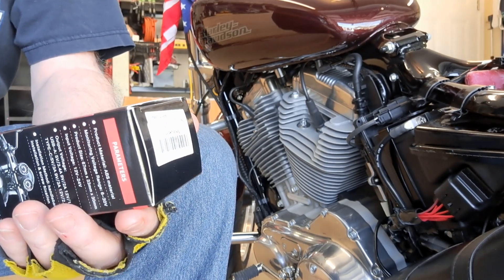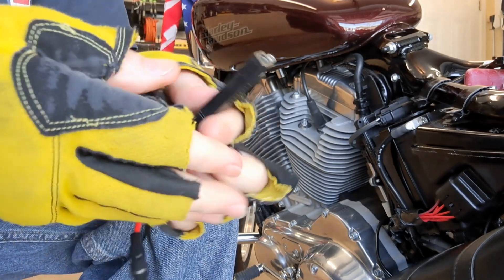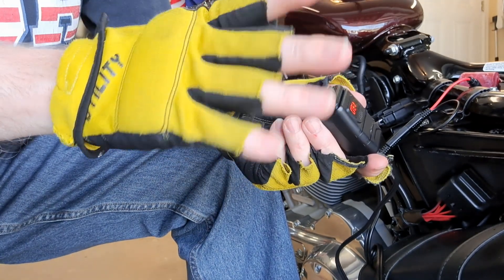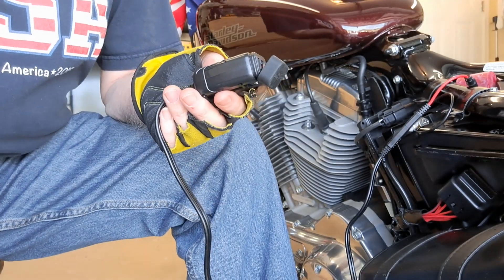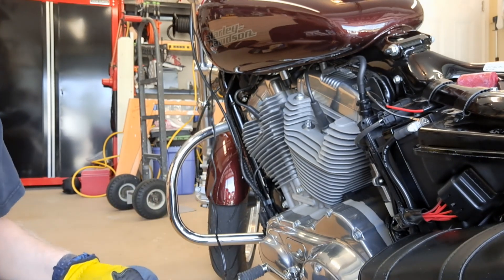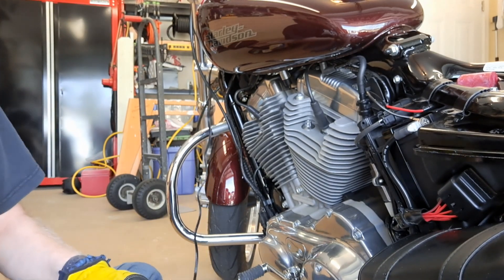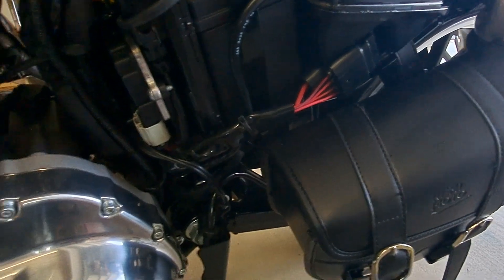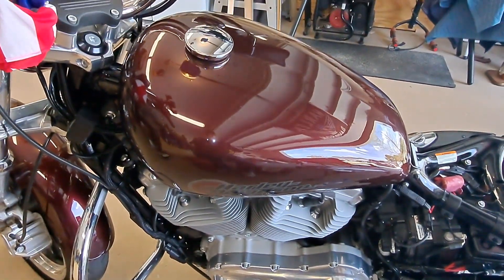USB Charger Install 20230323 131454